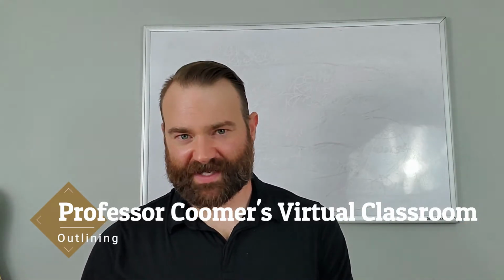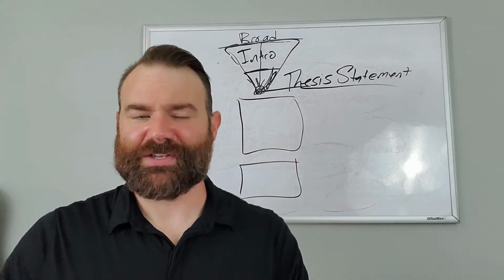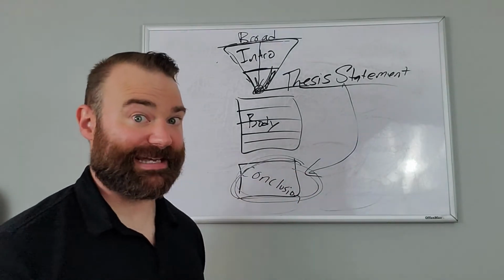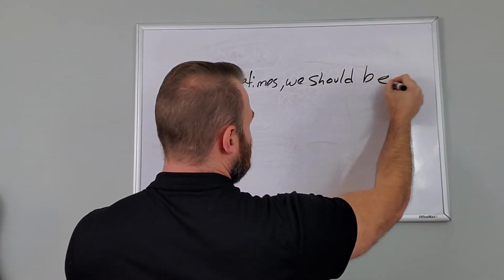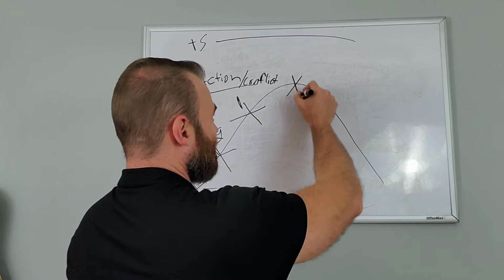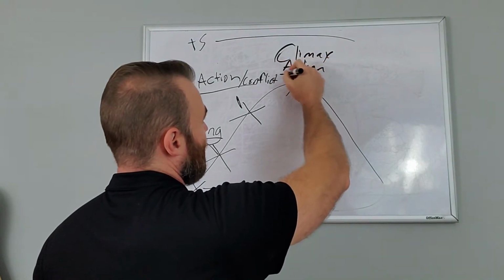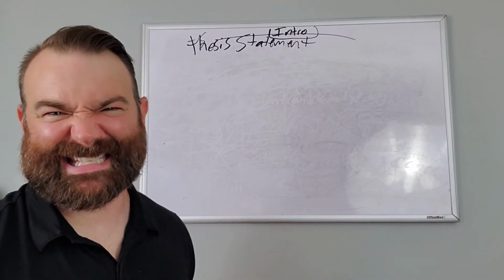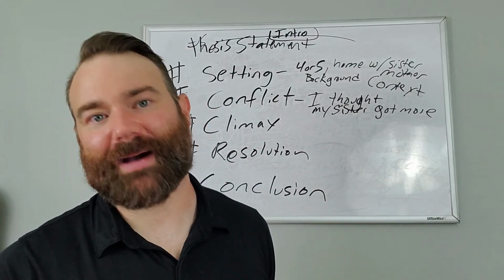Professor Coomer's Virtual Classrom | Essay 1 Outlining